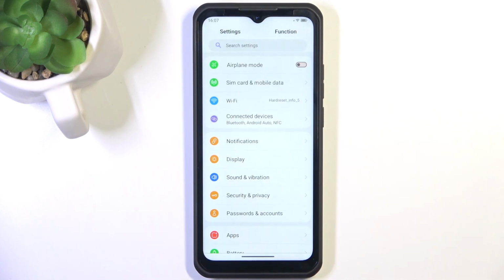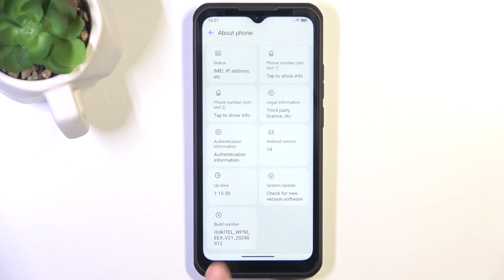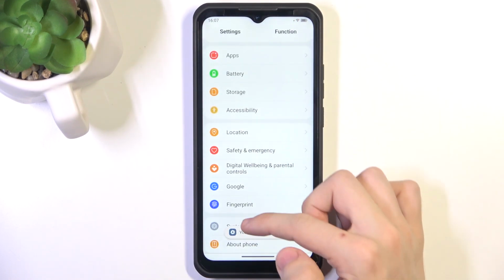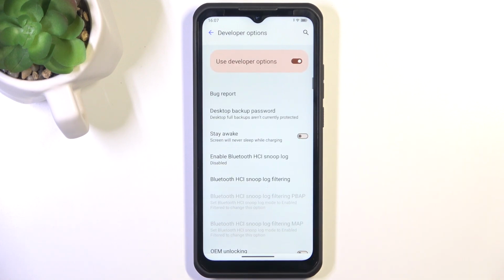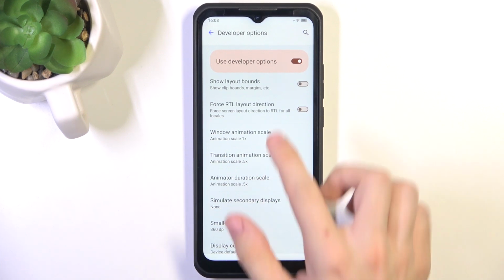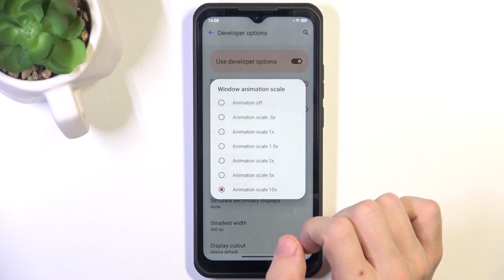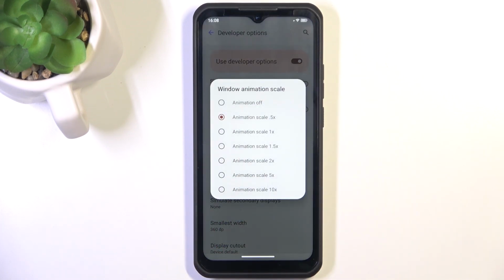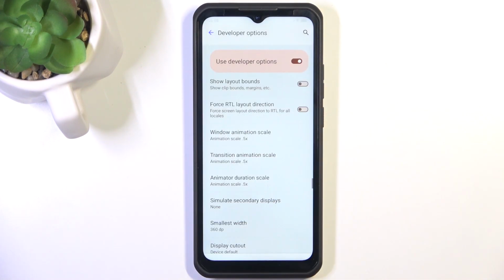How to Make Phone Look Smoother Using Animation Scaling on Oukitel WP50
Learn how to make your Oukitel WP50 look smoother by adjusting animation scaling! This guide will show you how to speed up or slow down animations for a more responsive and fluid user experience.

Possible Questions:

How do I change animation scaling settings on the Oukitel WP50?
Can adjusting animation scaling improve performance on the Oukitel WP50?
What are the best animation scale values for a smoother experience on the Oukitel WP50?